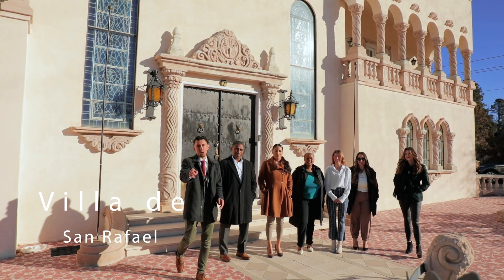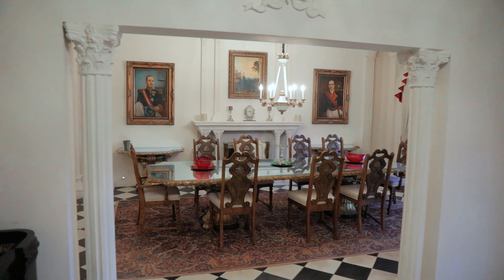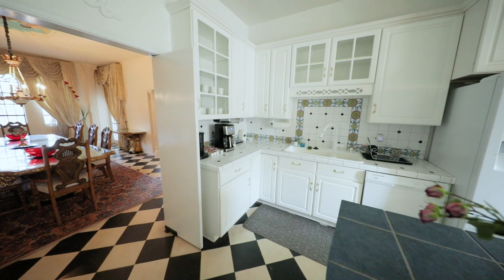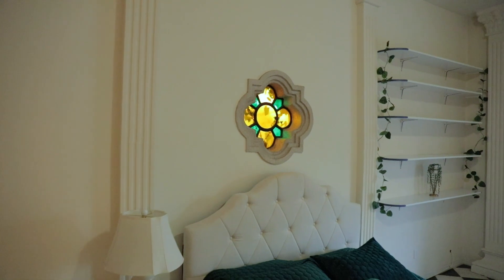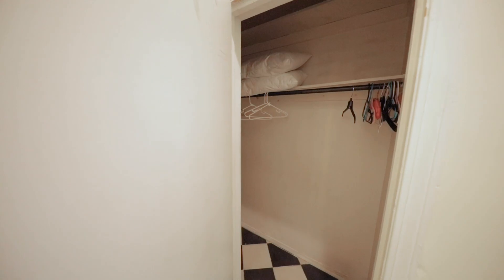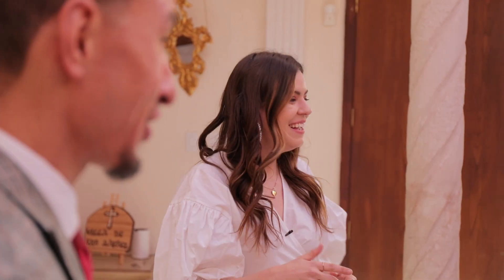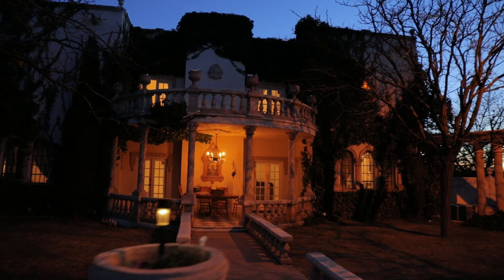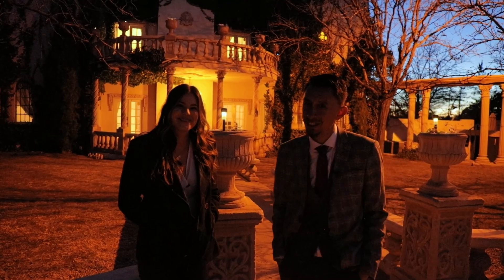Touring a Luxury Spanish Mansion AirBNB in Albuquerque, NM!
Welcome to one of the most unique homes in Albuquerque! Join us as we tour Villa De San Rafael this home was built in the mid-1970s with many of the unique features imported from Spain.  The mansion boasts 5 bedrooms, 4 baths and over 5600 sq.ft.  in the heart of the UNM area. This home can be booked for an overnight stay, weddings, and more, and with so many intentional design details you don't want to miss this one!
For information on booking a stay here for yourself, you can find the information here!